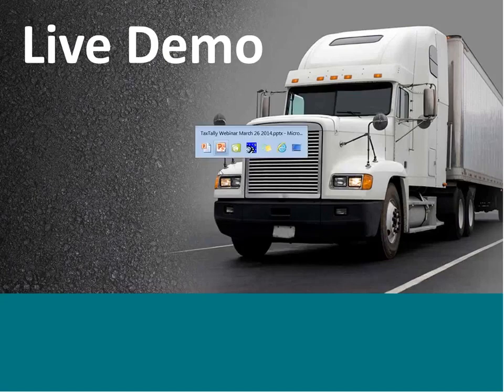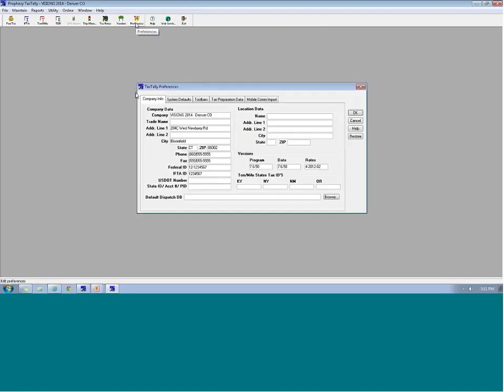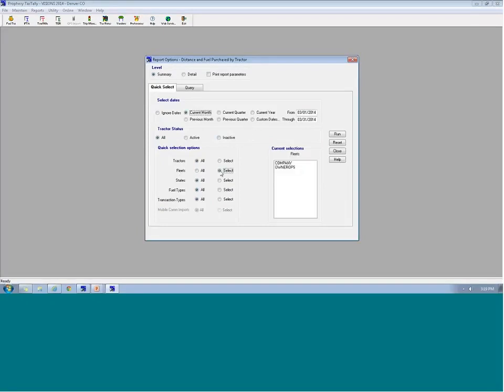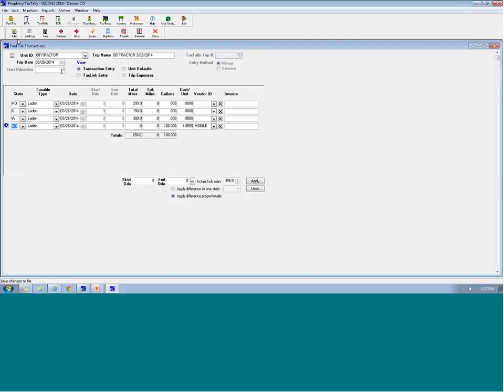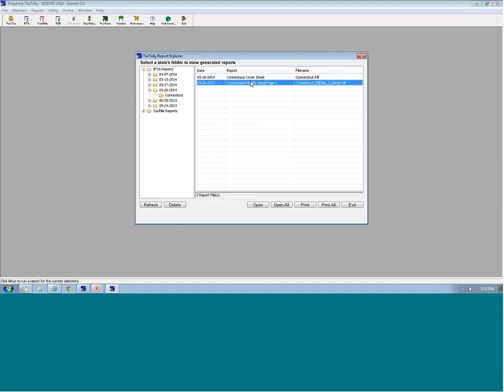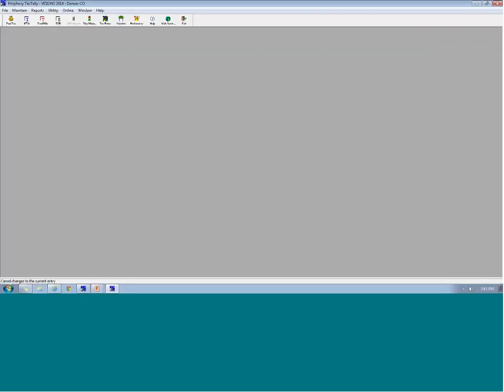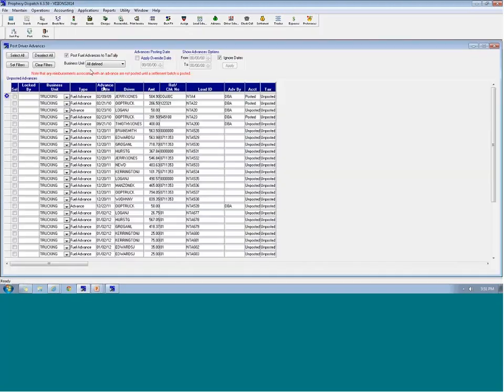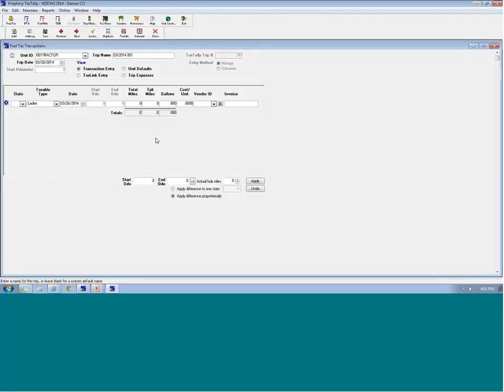Webinar IFTA Made Easy, the Dispatch and TaxTally link